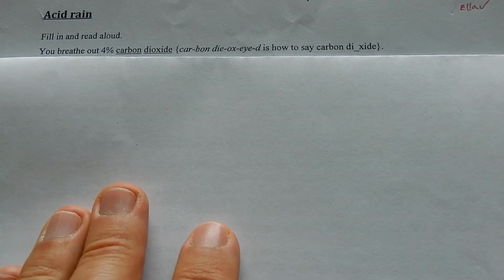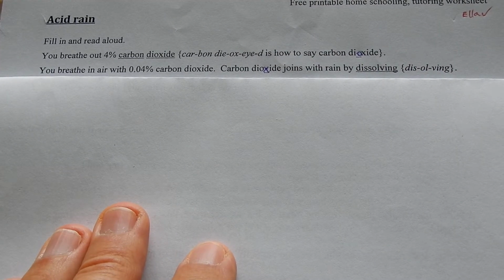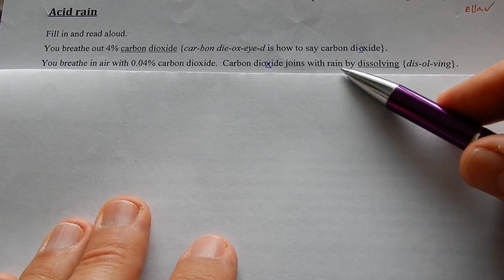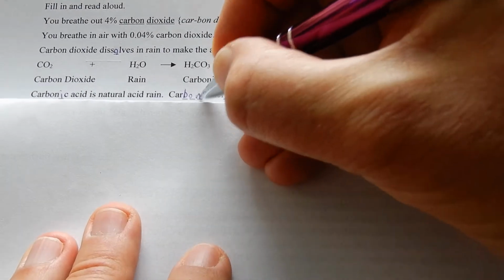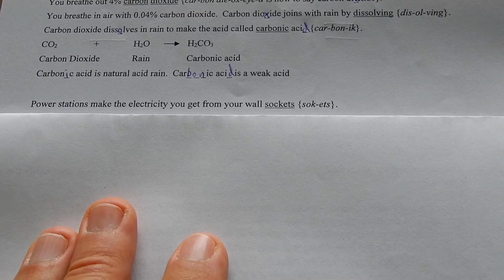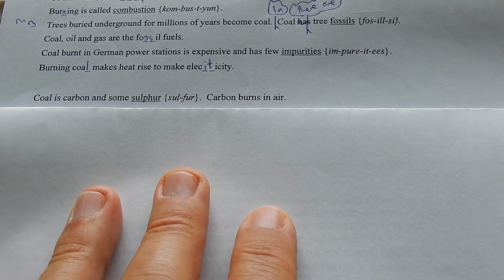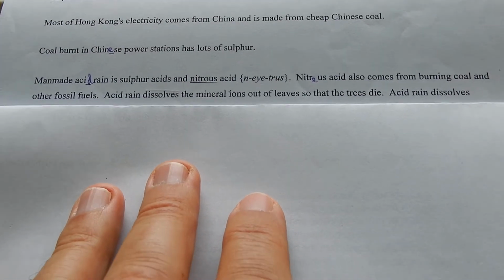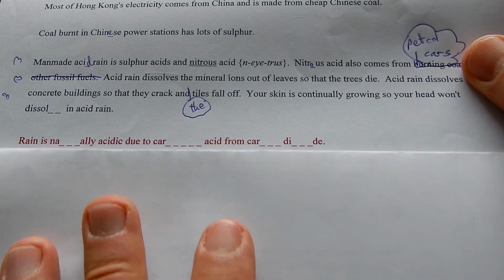How acid rain happens.